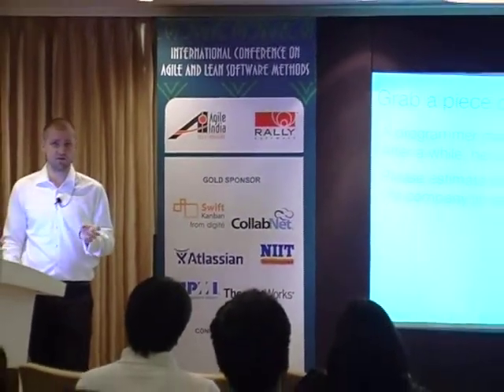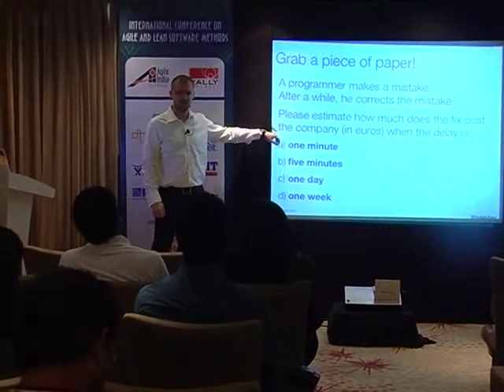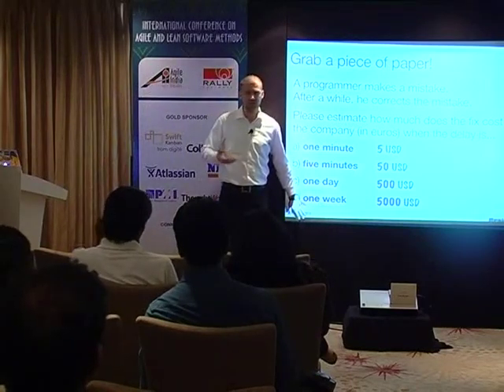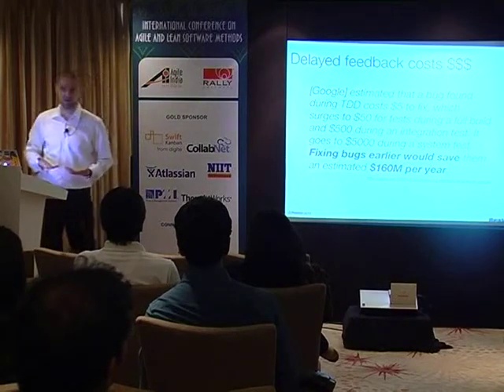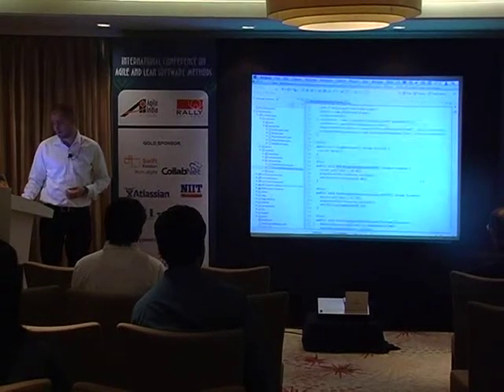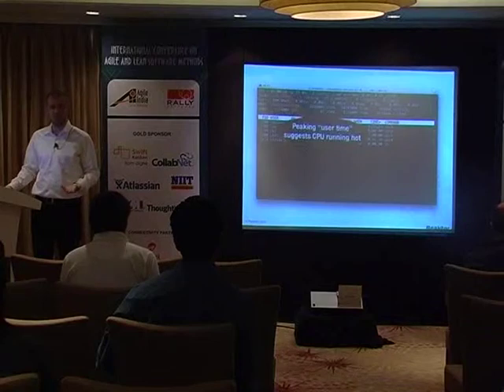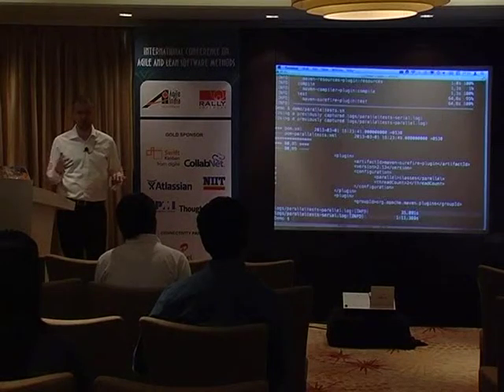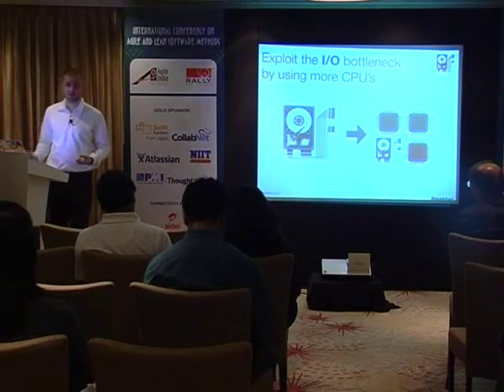The Need for Build Speed (ADP) by Lasse Koskela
One of the pillars for an agile process is the ability to inspect and adapt - see where you are and steer accordingly. As our products and projects - and their code base - grow bigger we face an increasing challenge to our ability as developers to see where we are. In particular, our suite of automated tests grows bigger and bigger and soon we are running thousands of tests. That's where the challenge lies: a slow build. Join this session to discuss ways of keeping those tests fast and see live demonstrations of techniques that help you keep your Ant or Maven build running quickly!